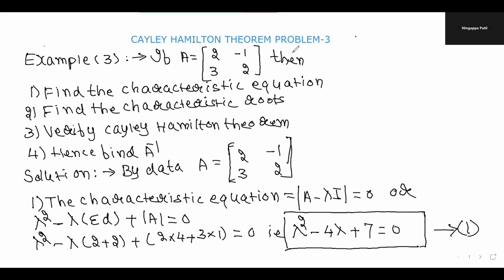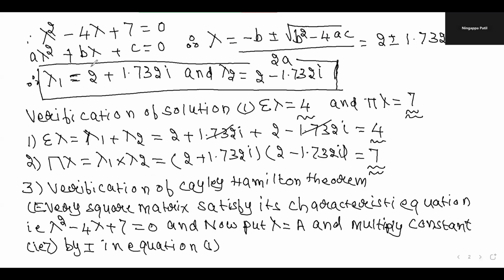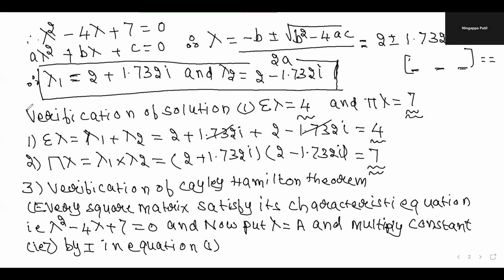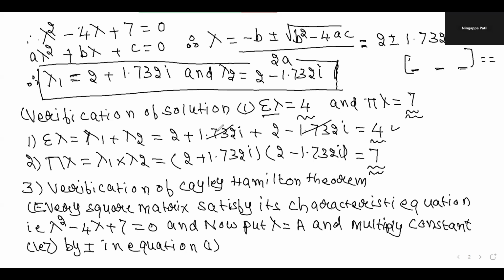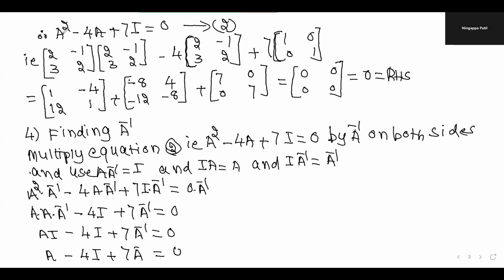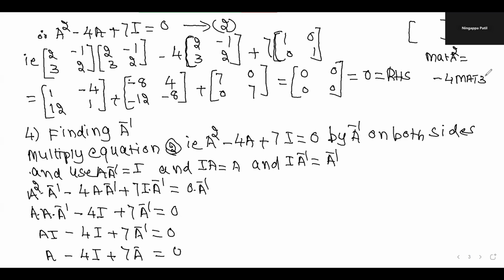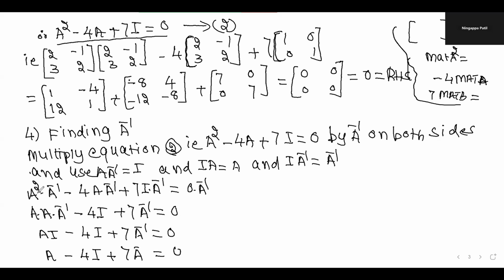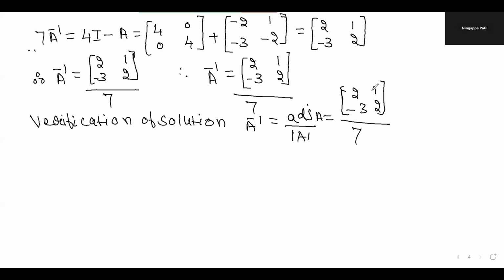Cayley-Hamilton Theorem Problem 3 (and why it matters)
CAYLEY HAMILTON THEOREM problem3